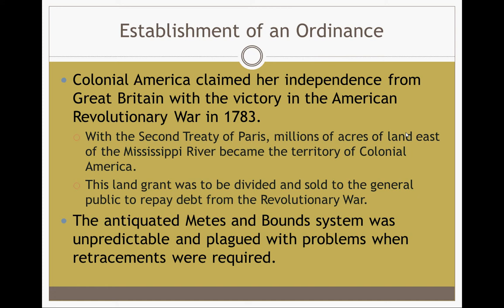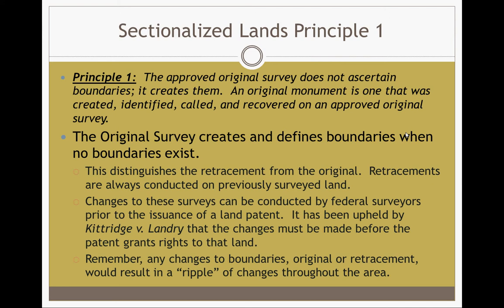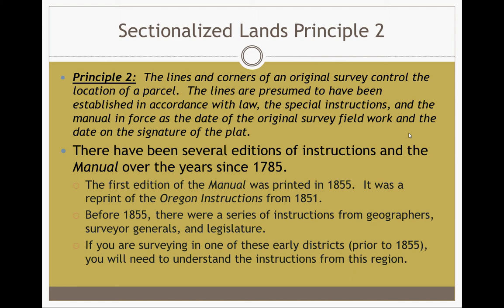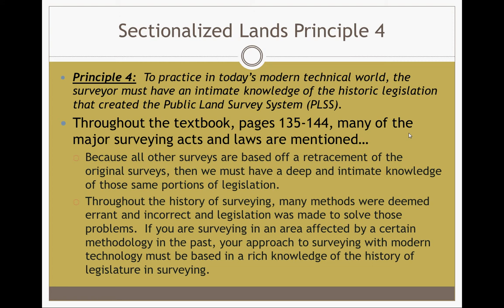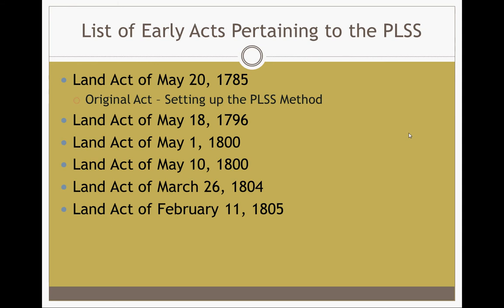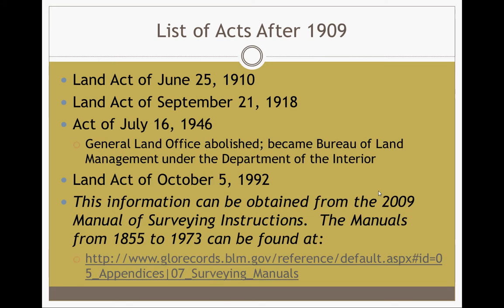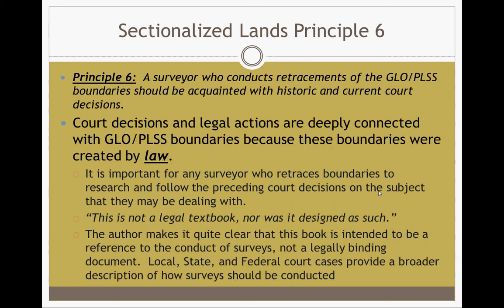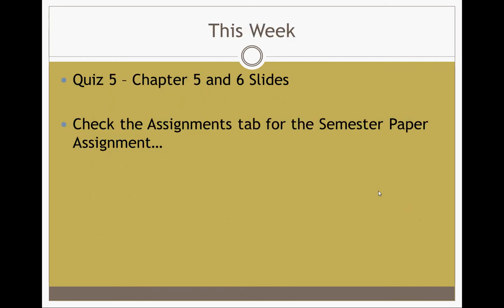Creation of Sectionalized Lands